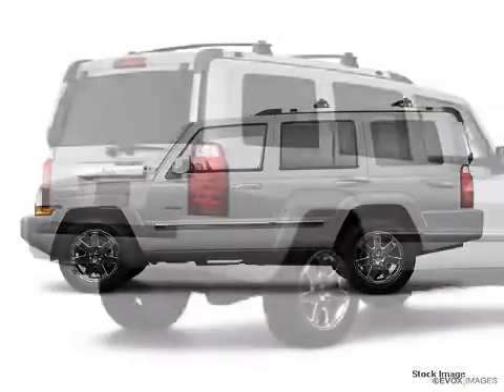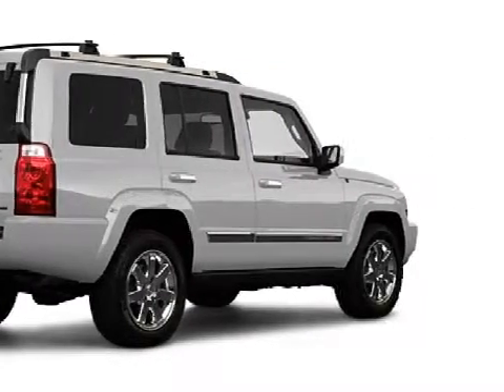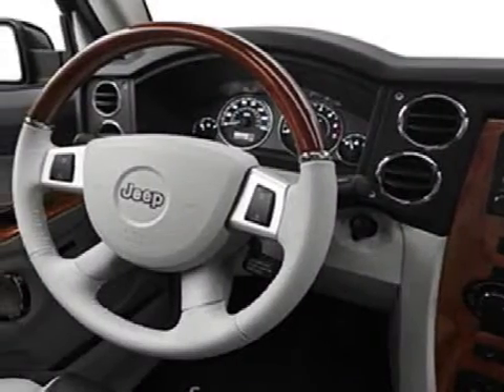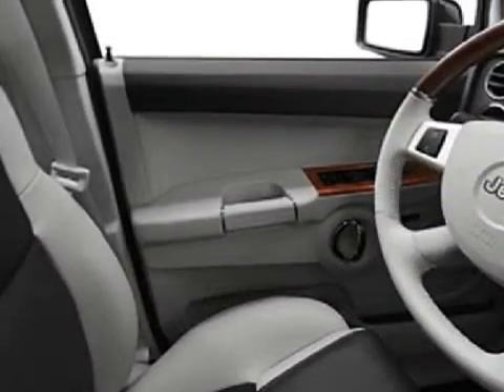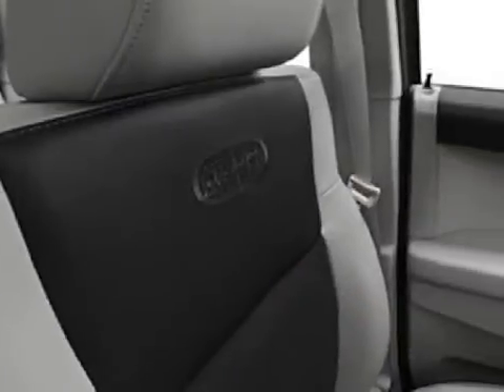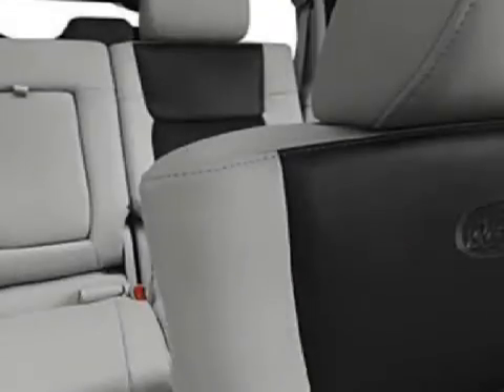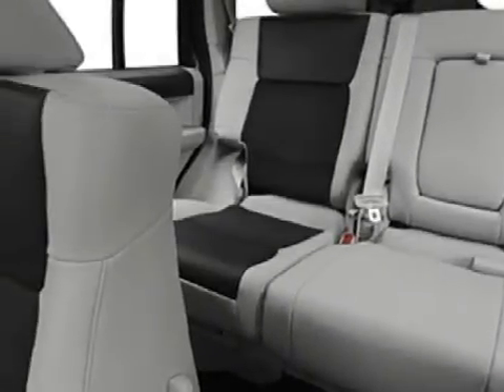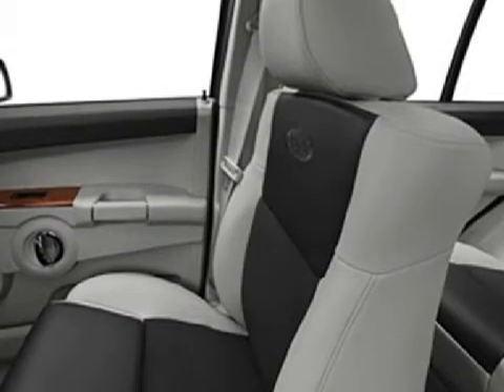2009 Jeep Commander Spring TX 77388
Year: 2009
 Make: Jeep
 Model: Commander
 Engine: 3.7 liter 6 cylinder 12 valve
 Trans.: 5-Speed Automatic
 Exterior: Bright Silver Metallic